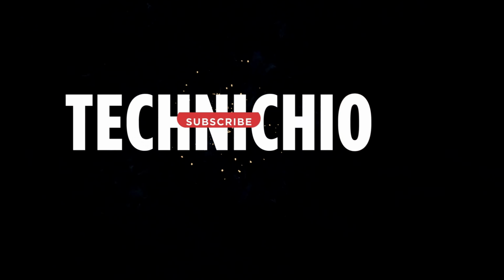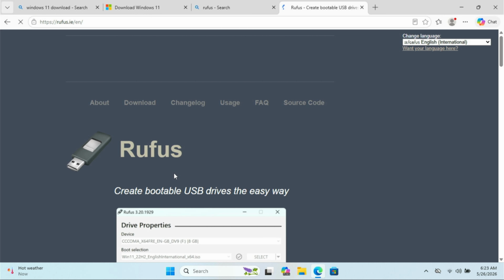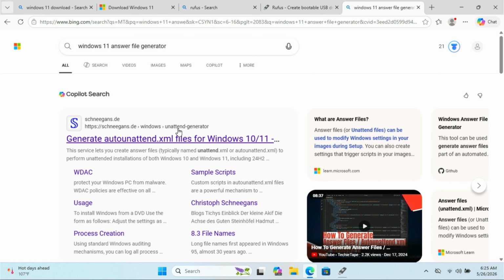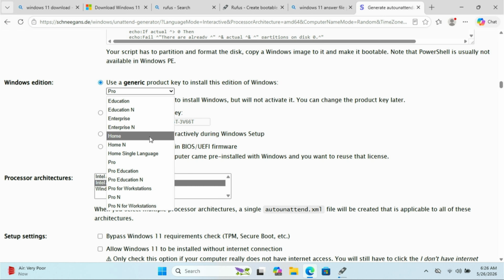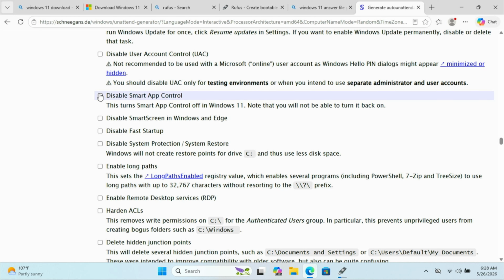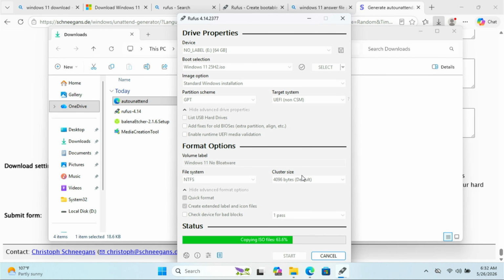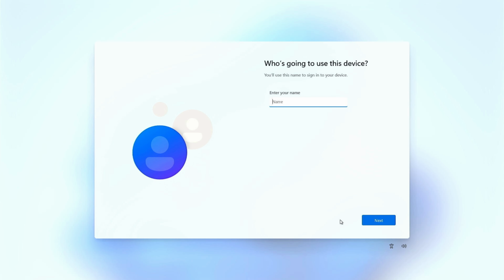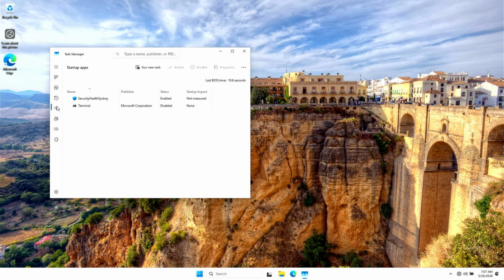Remove ALL Windows Bloatware FOREVER | Clean Install with Answer File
Welcome back! This video demonstrates how to perform a "clean install" of "windows 11" to avoid unwanted pre-installed applications, often referred to as "windows 11 bloatware". We guide you through the entire "windows 11 installation" process, including initial setup and configuration options. Learn "how to install windows 11" to ensure only the applications you desire are installed, leading to improved system performance.

- How to create a bootable USB for Windows 11 using Rufus
- What an answer file is and how to generate one (schneegans website)
- How to bypass Windows 11 requirements (TPM, Secure Boot, internet, Microsoft account)
- How to remove Edge, widgets, Bing search, and all bloatware during installation
- How to automate your Windows setup (computer name, offline account, File Explorer settings)

⏱️ *TIMESTAMPS:*
0:00 – Intro & problem
0:31 – Creating bootable USB
1:46 – What is an answer file?
2:15 – Generating answer file
2:48 – Configuring minimal output
3:23 – Bypassing requirements (TPM, internet, online account)
3:45 – Computer name, File Explorer tweaks
4:08 – Disabling widgets, Bing search, Edge uninstallable
4:43 – Removing bloatware
5:05 – Downloading XML file & copying to USB
5:27 – Windows installation with answer file
6:12 – Offline account & system name applied automatically
6:41 – Final result: No bloatware
7:02 – Outro

💡 *Tips:*
- Backup your important data before clean installing Windows.
- Use a USB drive of at least 8GB.
- The answer file method works for Windows 10 as well (use the same website).

Artist: Aventure

📢 *Follow me for more tech tutorials.*